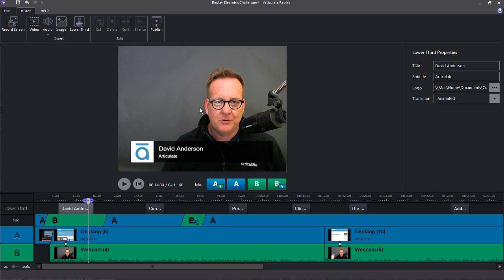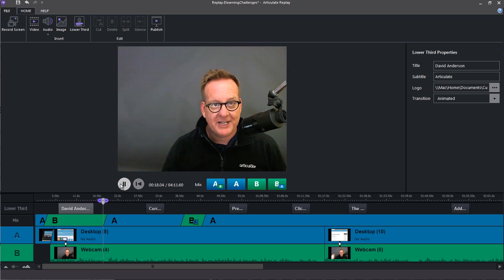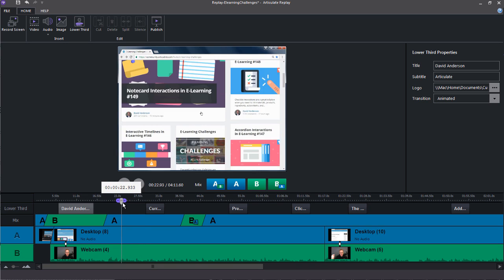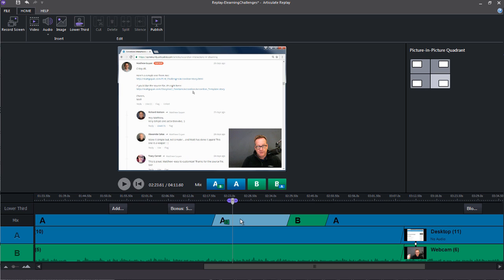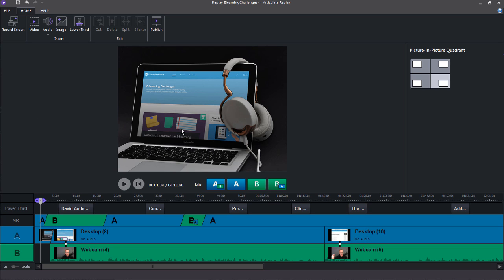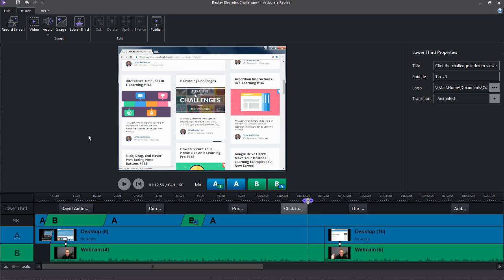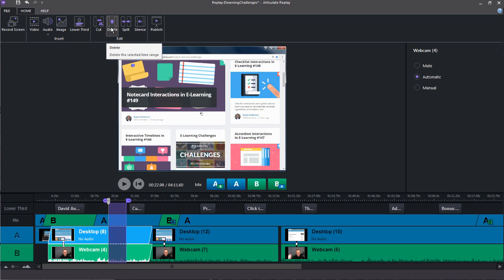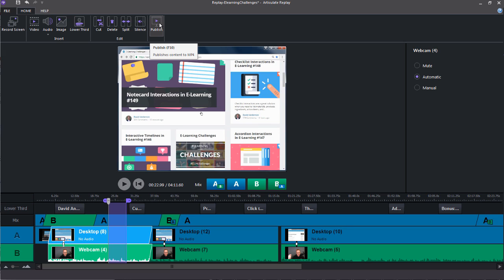Articulate 360 Tutorial: Overview of Replay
In this video we'll provide a quick overview of Replay that comes with your Articulate 360 subscription. Replay is great for creating quick screencast tutorials and presentations.